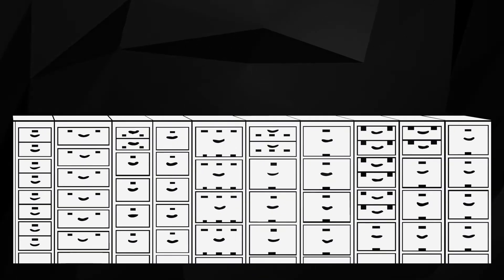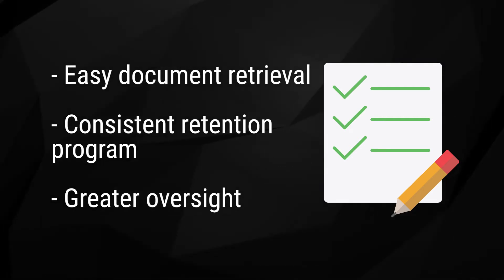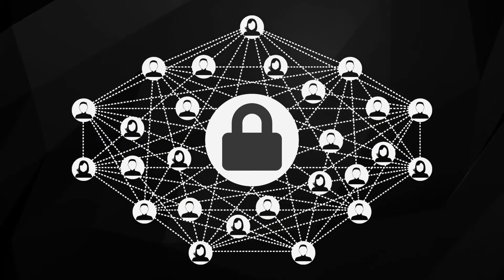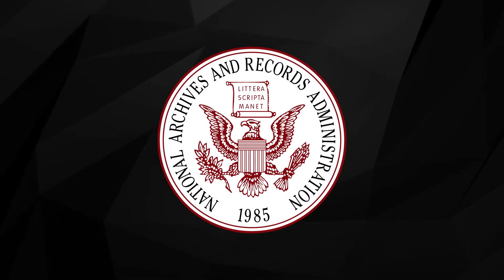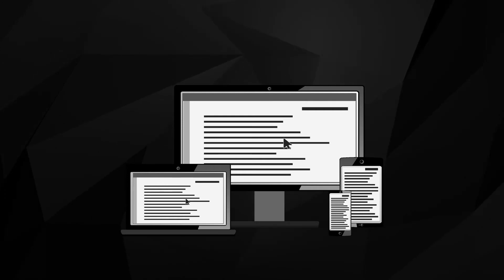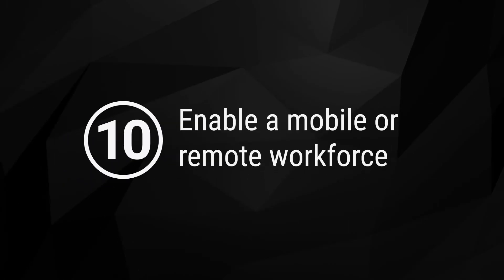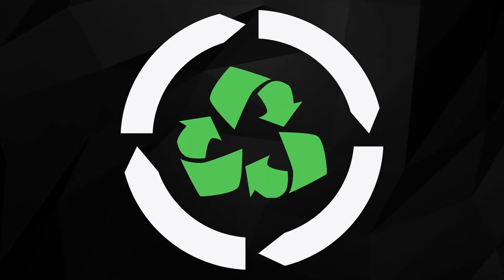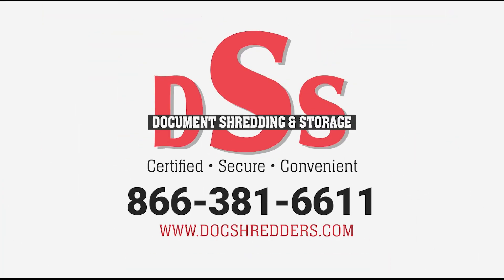Why your business should digitize documents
No one knows what the future may hold. But smart business leaders do know that increasing efficiency and access to information can make their businesses more adaptable. Adaptability allows for quick reactions to changes and opportunities. A simple but powerful aspect of adaptability is in information management. File rooms are inefficient and limit access based on location. However, there is a solution: digitize documents with a professional document scanning and imaging service. Why? Here we explore 12 reasons why you should consider scanning your paper documents.